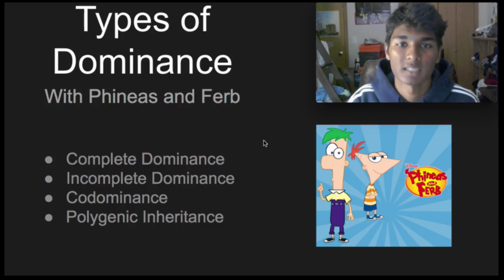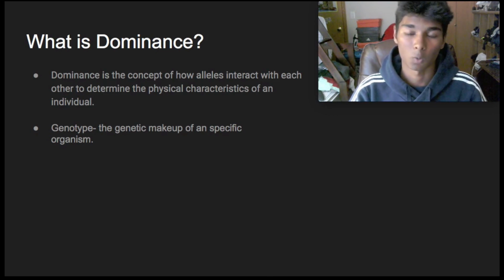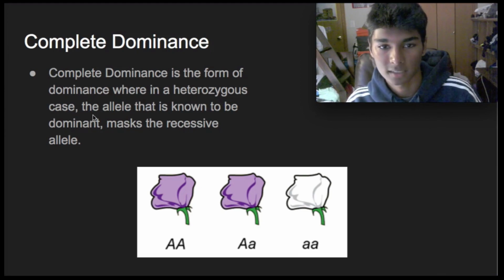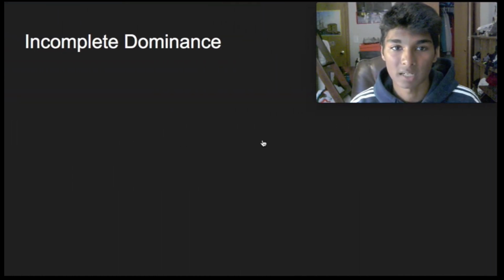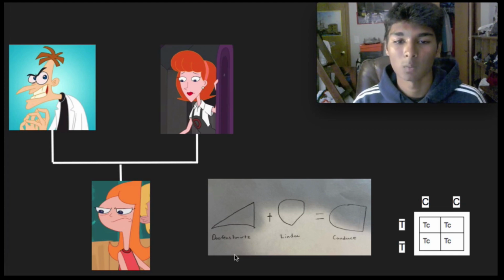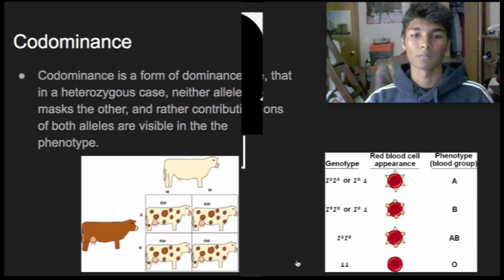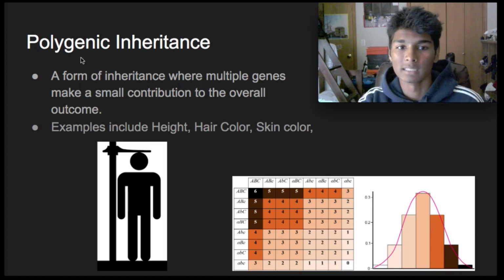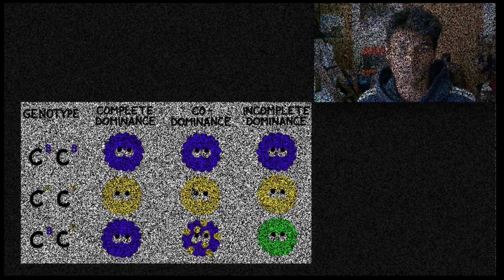Types of Dominance Explained with Phineas and Ferb | AP Biology Concepts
Hello there! Rishabh here with my first youtube video. This video is kinda sloppy in some places so I am sorry about that, I am very new to the youtube world.

Also if you have any concepts in biology, math or other subjects you would like me to go over, leave a comment down below and I will be sure to make a video about that concept.

Also Ferb's dad's first name is Lawrence, not Fletcher. Oops.